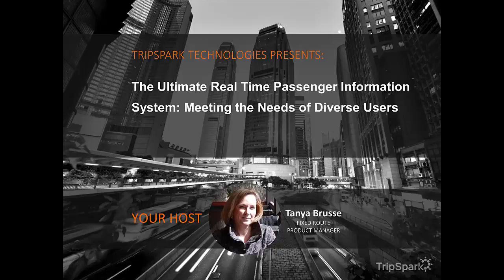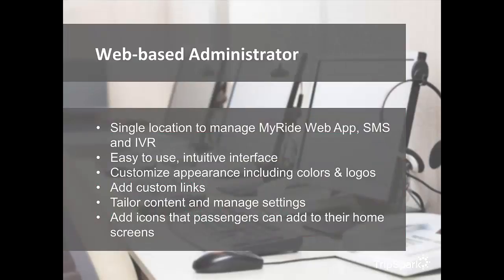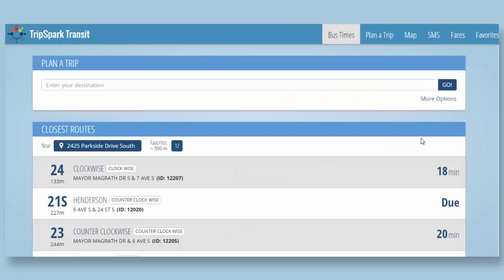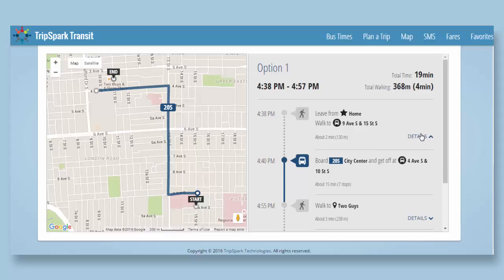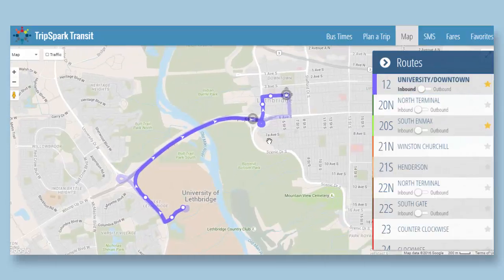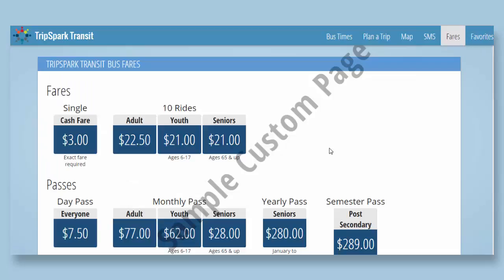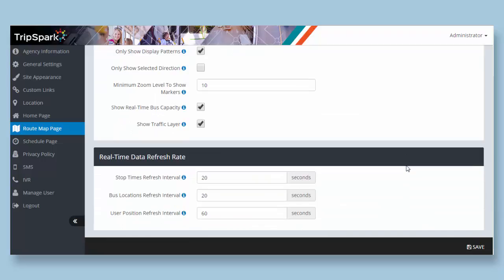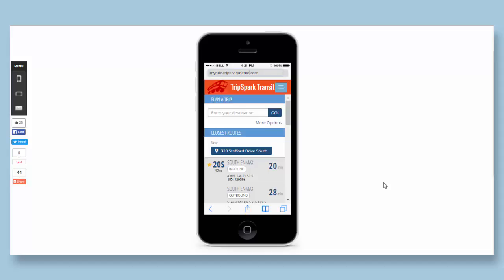A Passenger Information App Your Riders Will Love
Both you and your riders will appreciate the convenience and reliability of a fully integrated passenger information app. Learn how TripSpark's solution updates automatically and gives riders real time schedules from any web-enabled device.